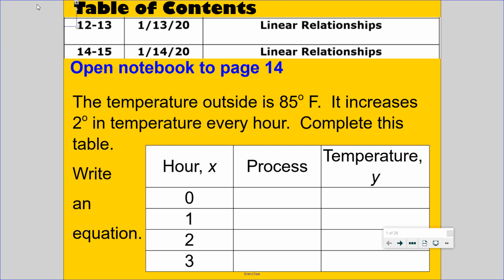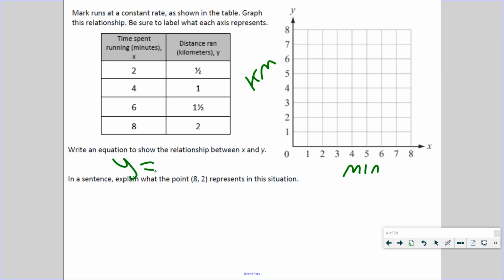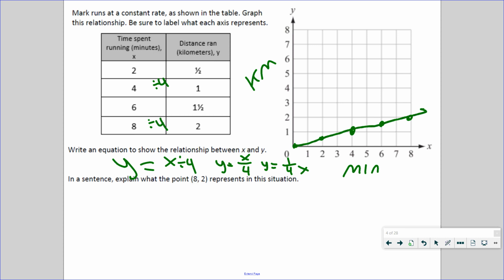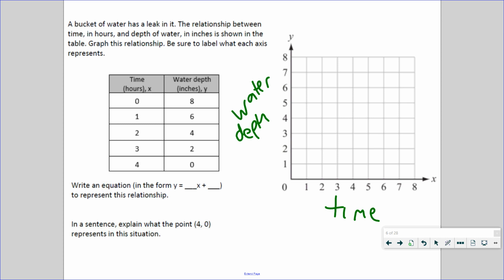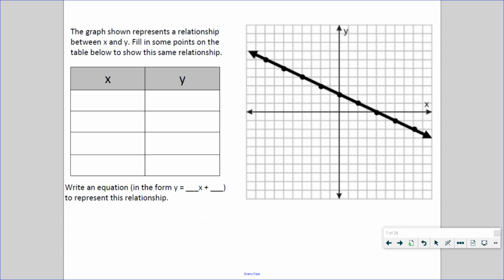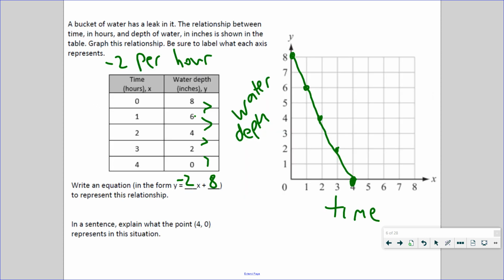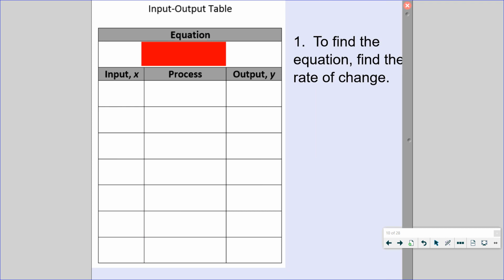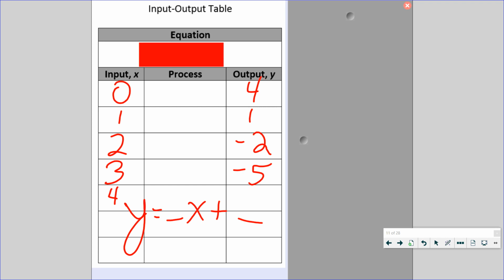PreAP Linear Relationships, Part II